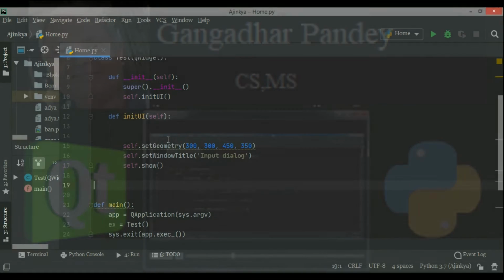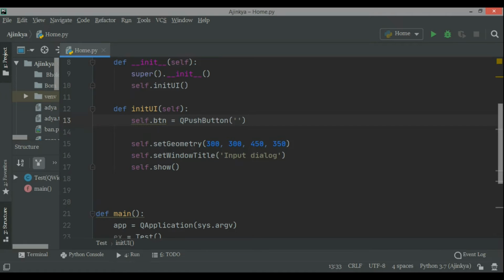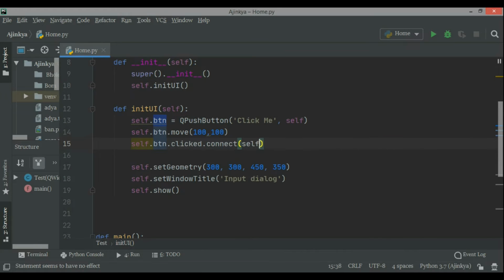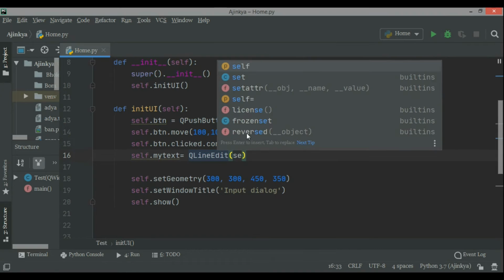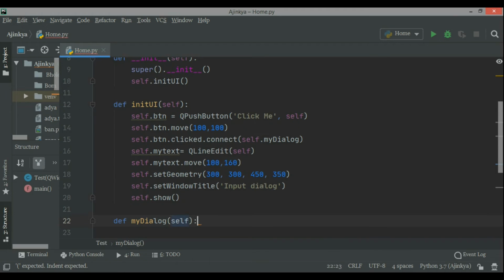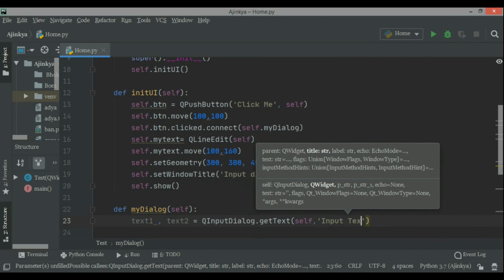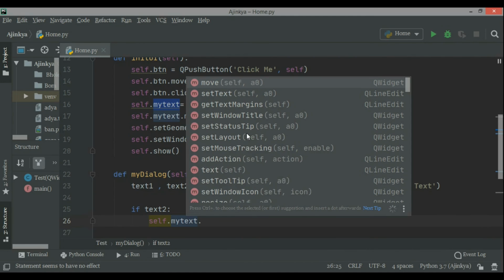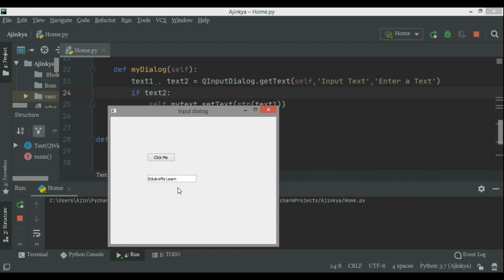Python PyQt5 dialog box